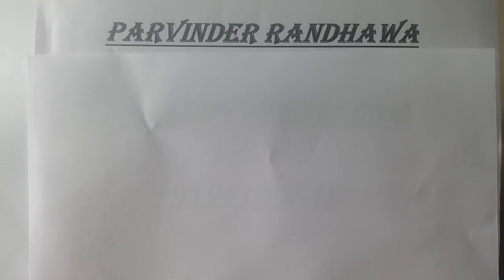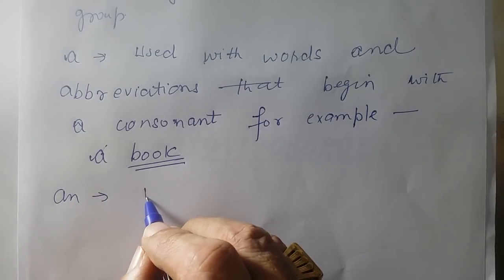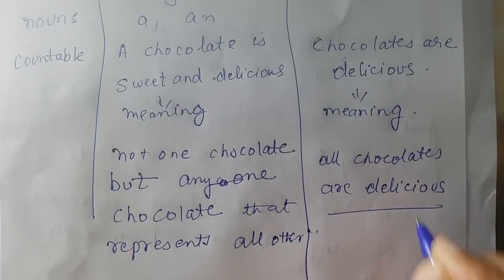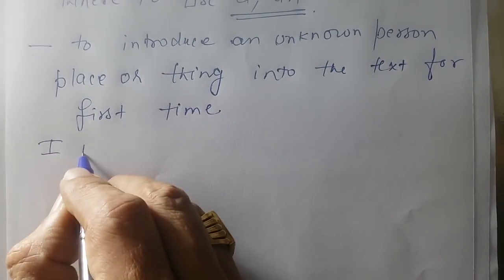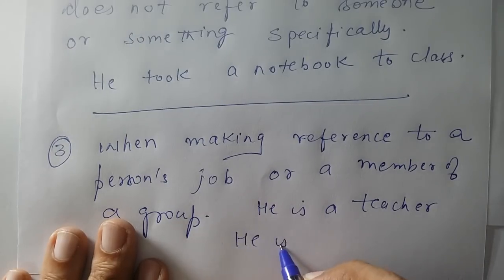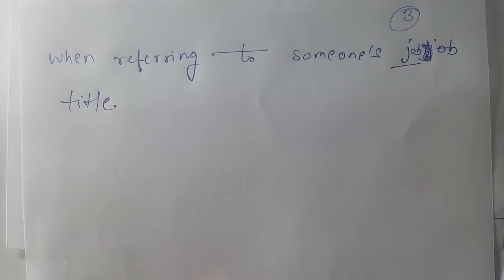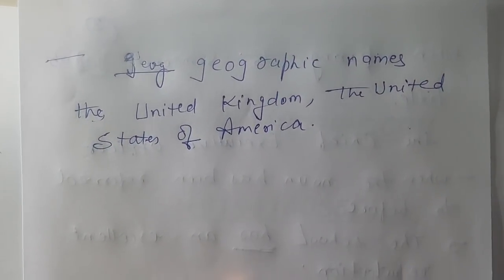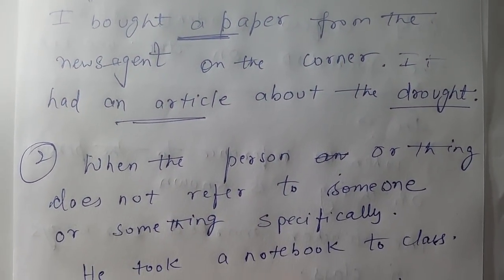IELTS ENGLISH GRAMMAR ARTICLE TIPS TRICKS TECHNIQUES BY PARVINDER RANDHAWA GURU BAND 9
IELTS P RANDHAWA MBA ( MEDALIST ) IBSL AMBALA INDIA
Taught more than 16,000 IELTS students, Band 9 Trainer, Personality development Trainer, Marathon RUNNER .
ONLINE TRAINING IELTS, PTE WHATSAPP@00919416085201
IBSL SCO.1131 2ND FLOOR KARTAR NAGAR, MODEL TOWN ROAD AMBALA CITY
COPYRIGHT @ IBSL AMBALA INDIA